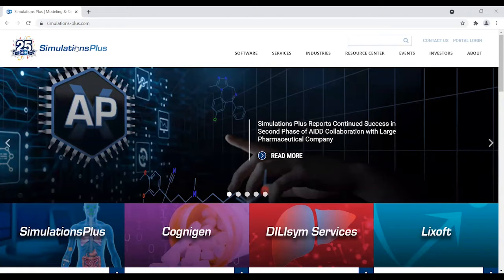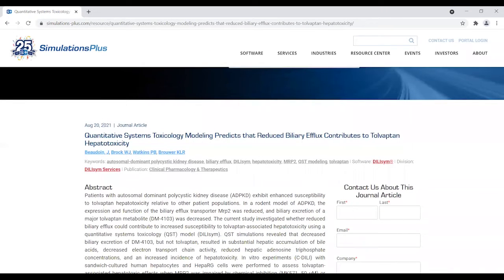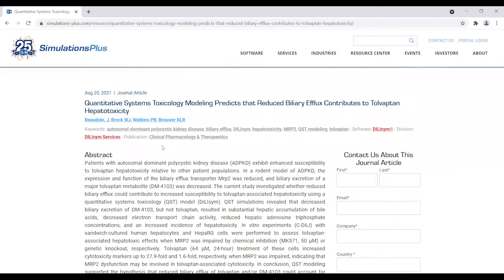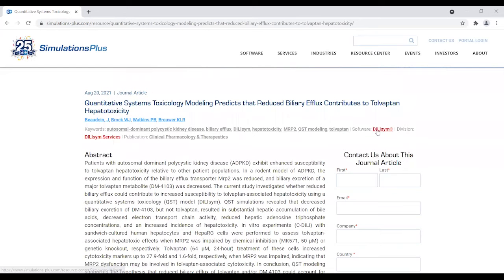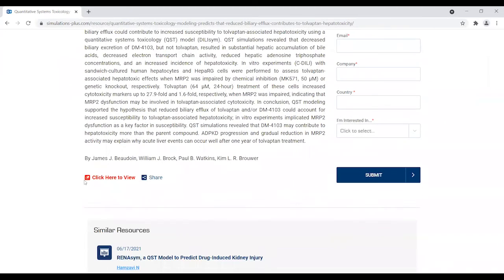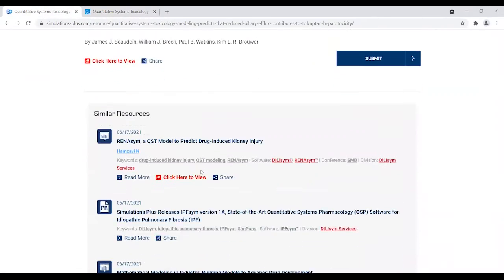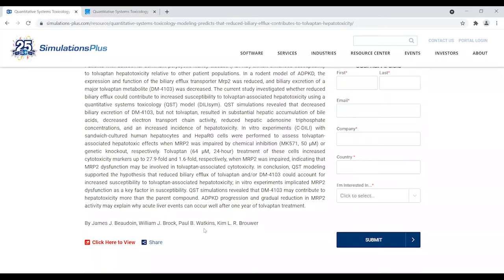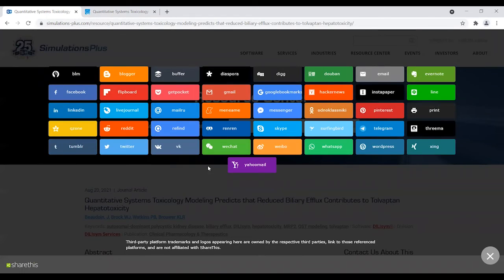RC Tutorial: Anatomy of a Search Result